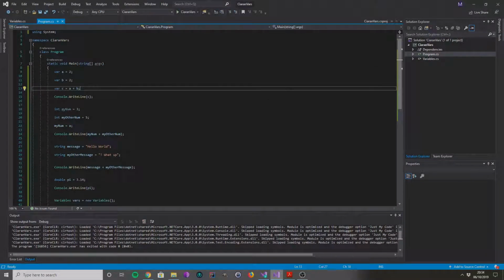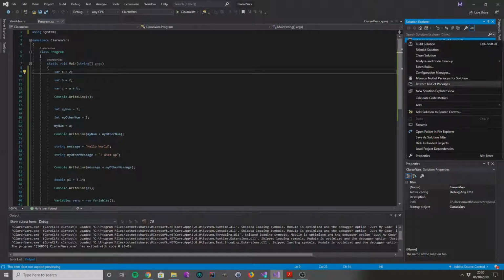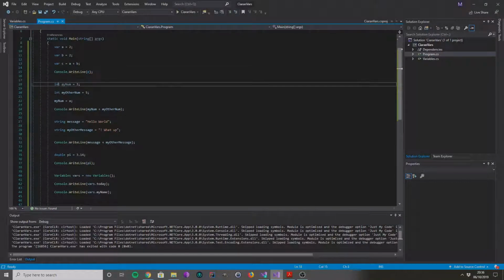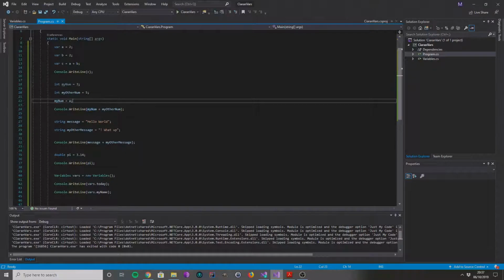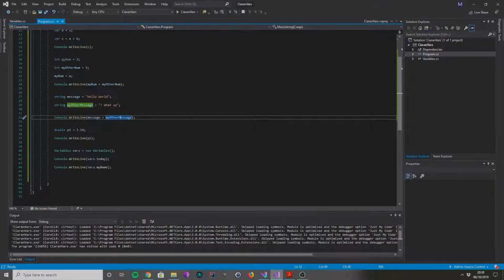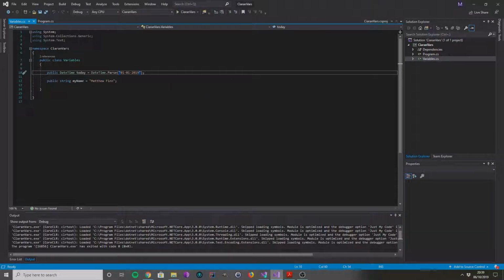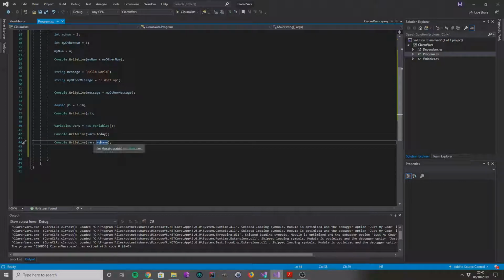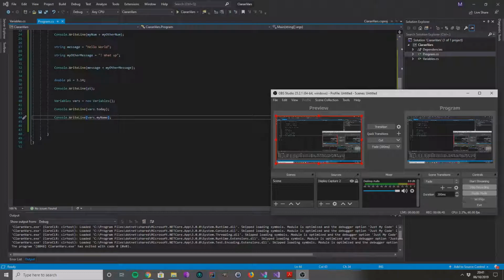Visual Studio Intro